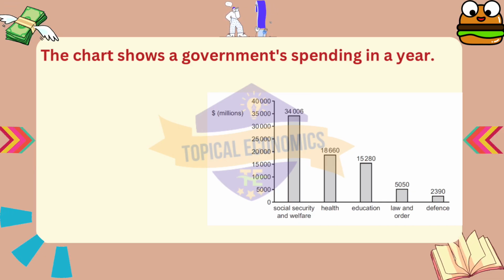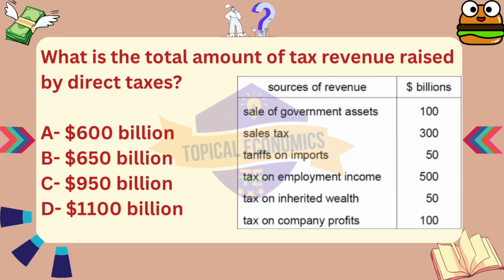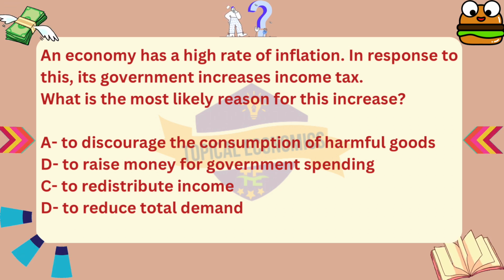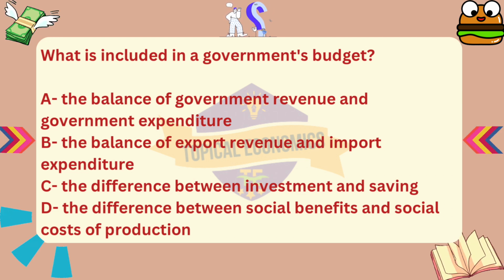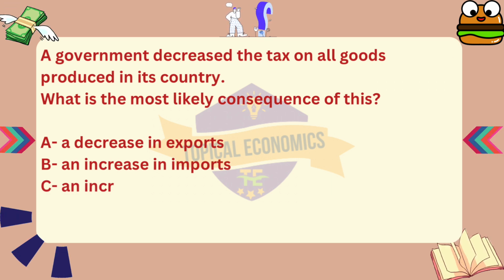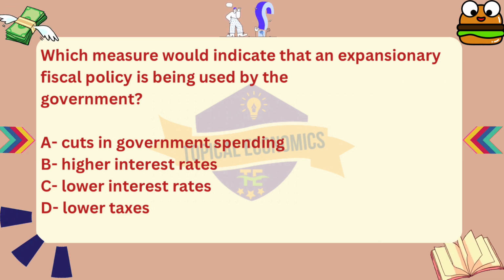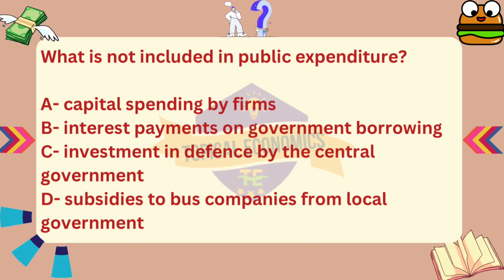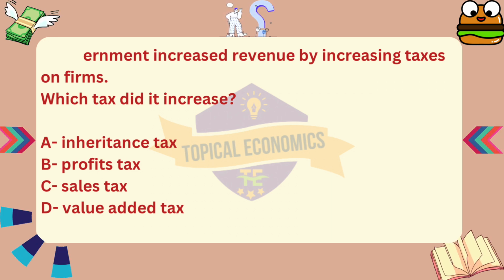FISCAL POLICY MCQs | SOLVED PAST PAPER QUESTIONS |IGCSE ECONOMICS 0455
In this video, we dive into multiple-choice questions from past papers on the topic ‘Fiscal Policy’ in Economics, providing detailed explanations of the correct answers and the reasoning behind them.
Whether you are studying for exams or looking to strengthen your understanding of key economic concepts, this video will help you grasp important concepts.